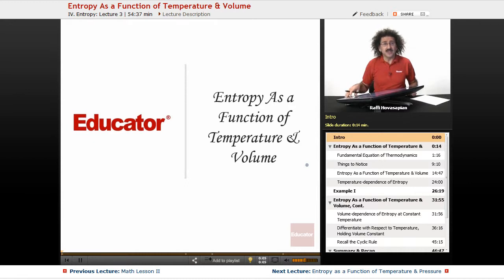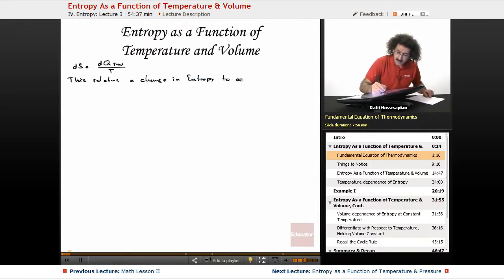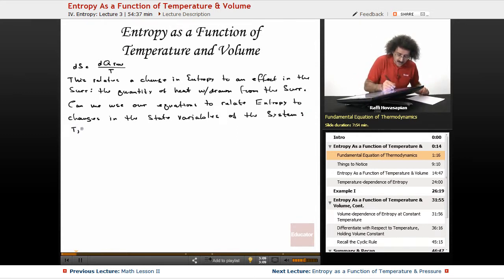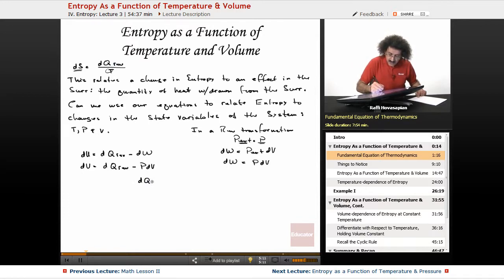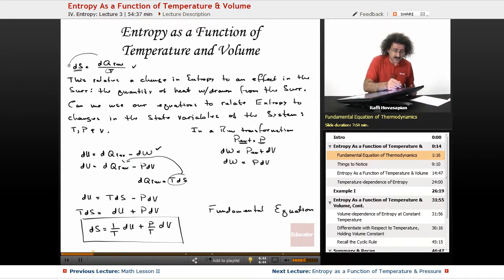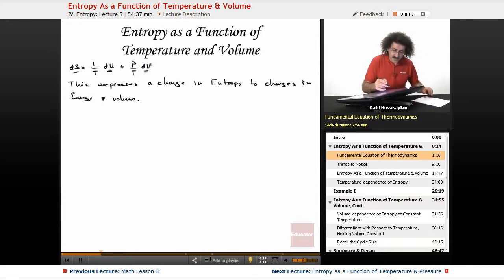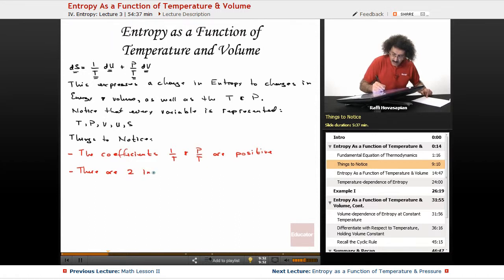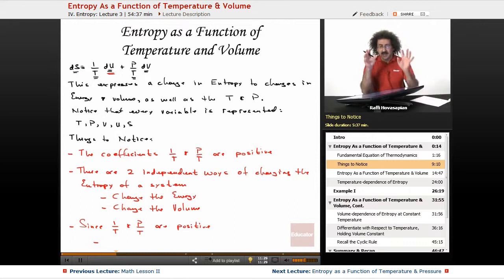“Entropy as a Function of Temperature & Volume” | Physical Chemistry with Educator.com